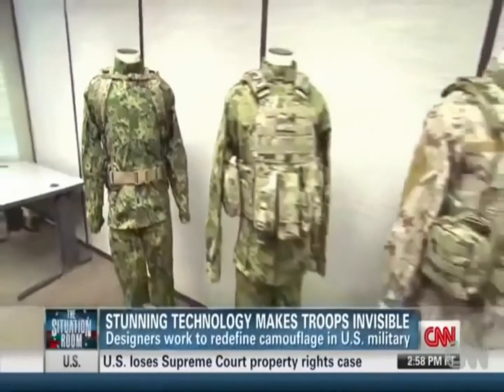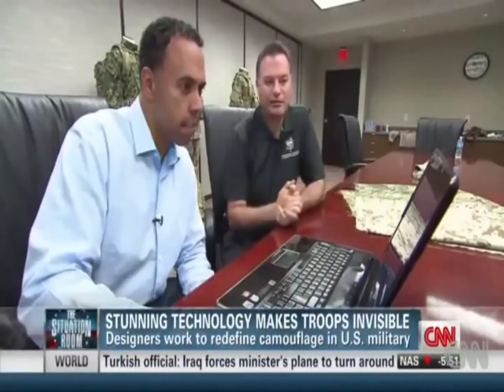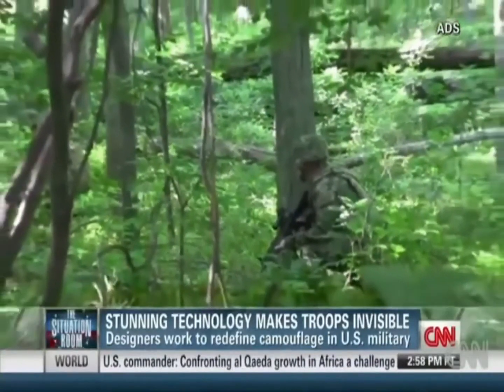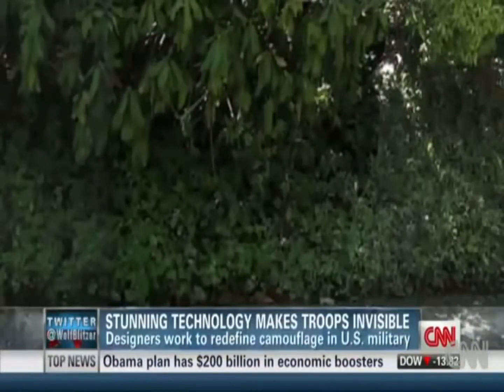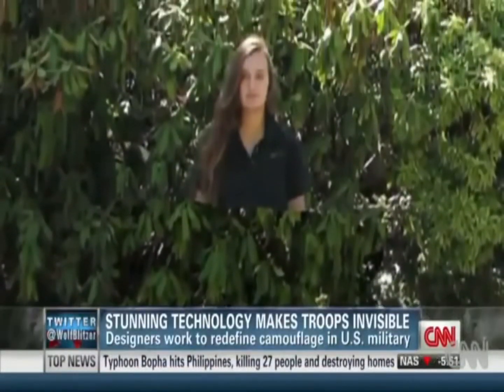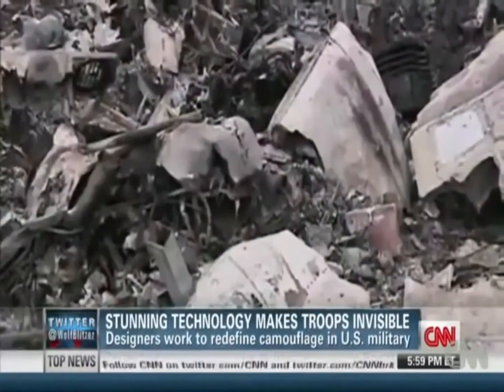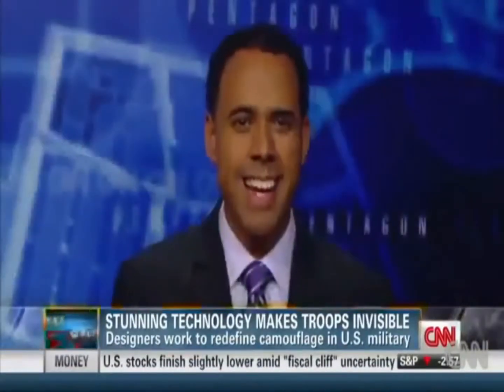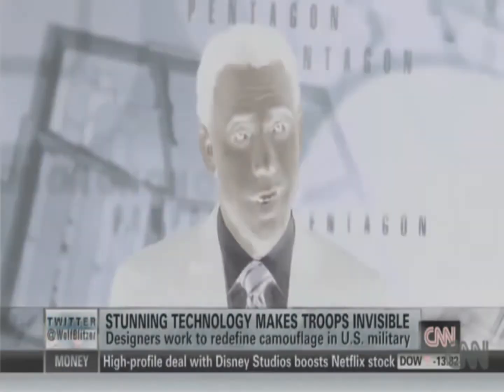US Army Invisibility Cloak Technology